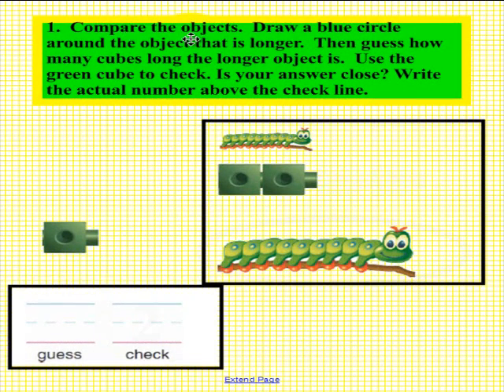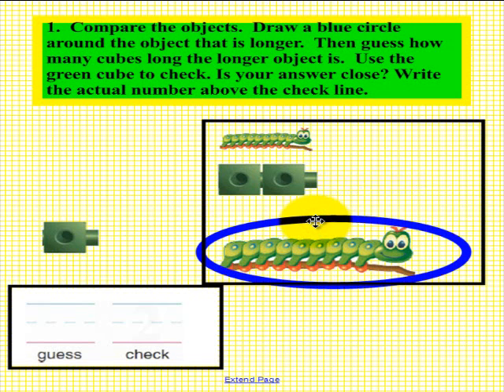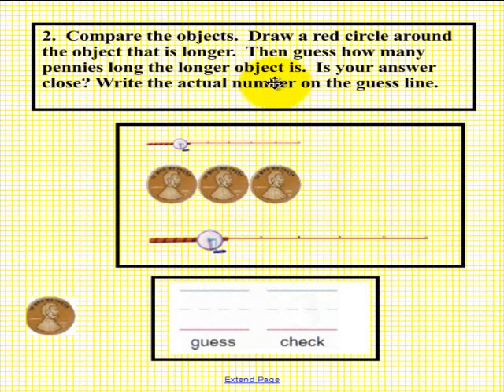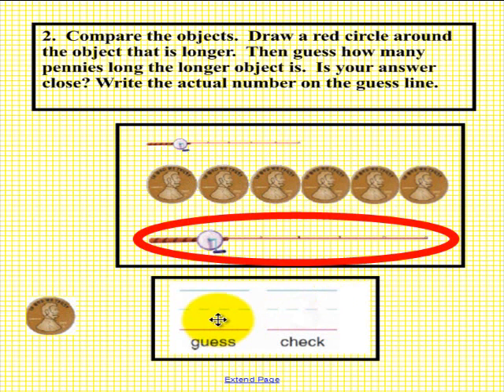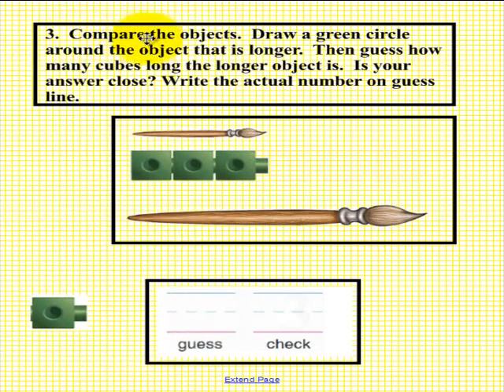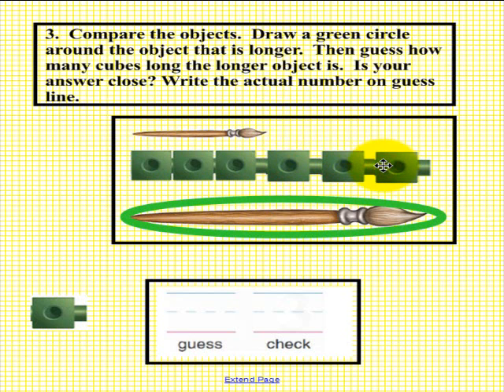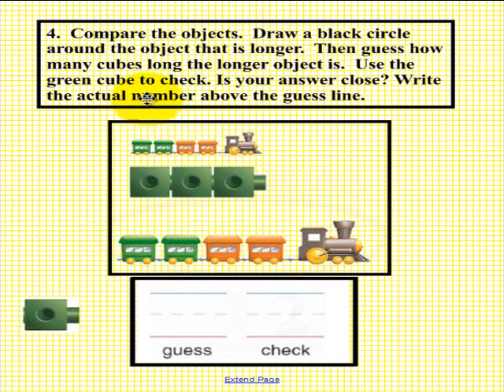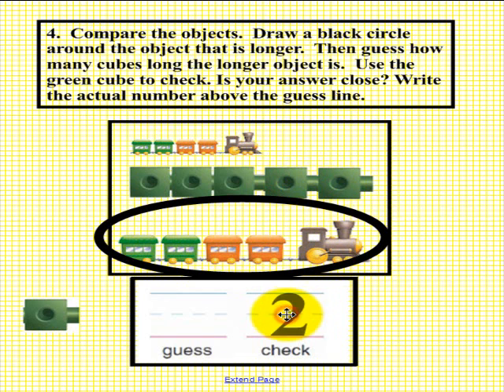KMD2 VIDEO 2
Description
KMDA2Directly compare two objects with a measurable attribute in common, to see which object has “more of”/“less of” the attribute, and describe the difference.

2. You are on the main page of many lessons
4. Click on Yellow button (Blending Technology in classroom)
5 Look for the lesson or lessons you want.